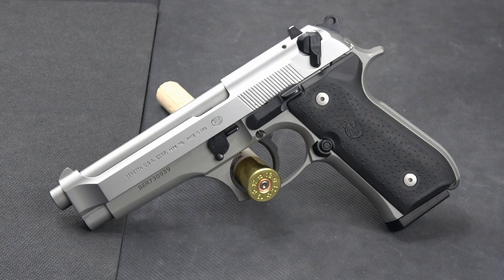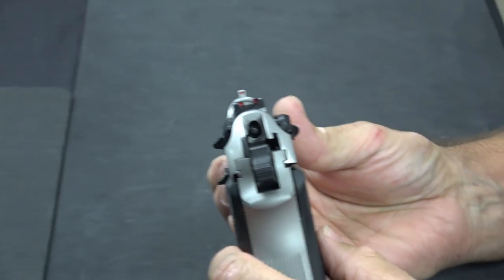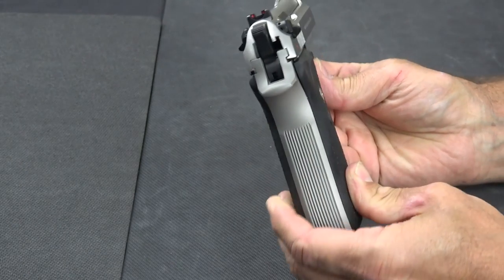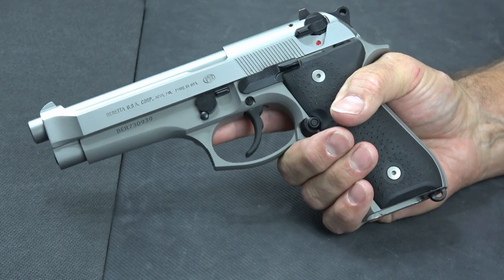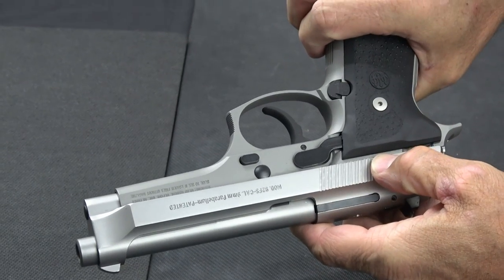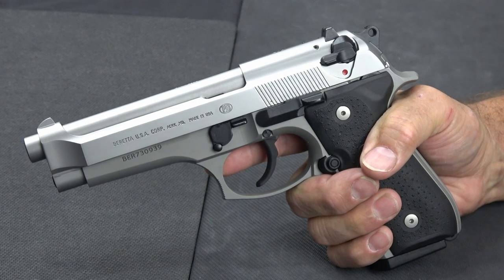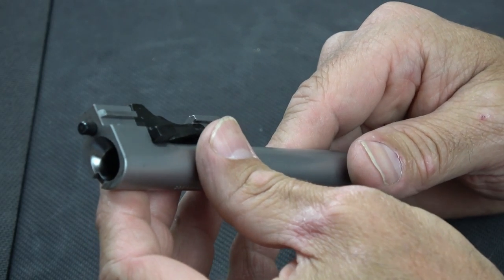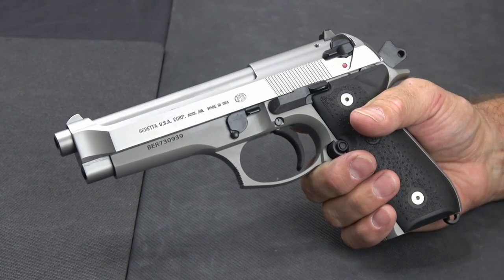Beretta 92FS Inox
Here is another one of Hammer's shiny guns: the Beretta 92fs Inox.  Chambered in 9mm, this is very similar to the previous military issue Beretta, although obviously in a different color.